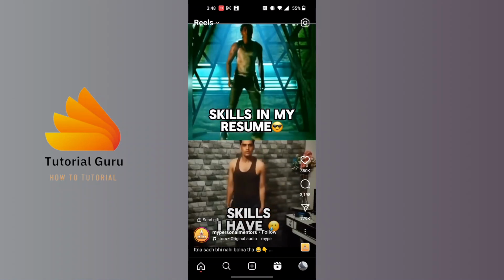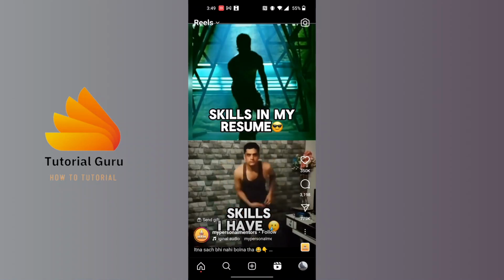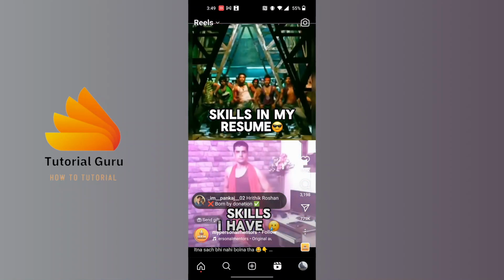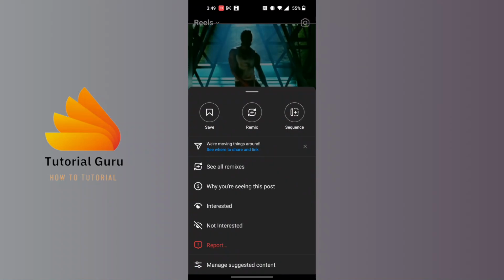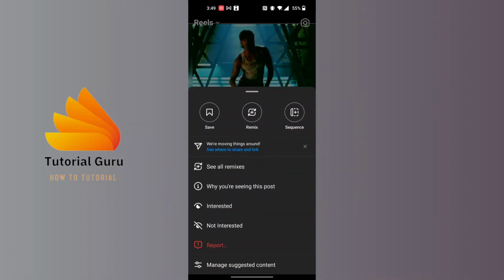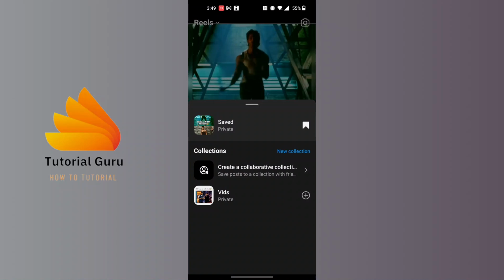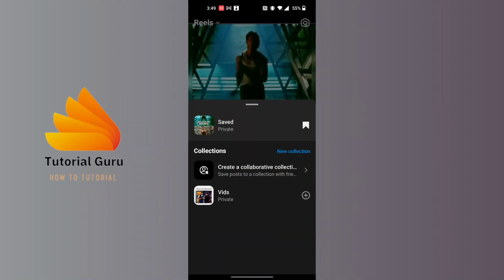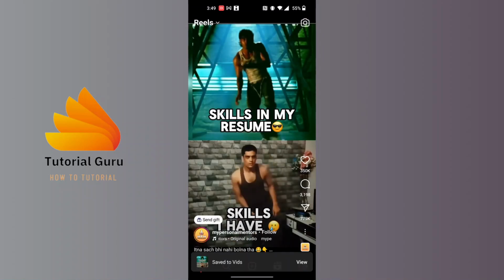How to Download Instagram Reels?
How to Download Instagram Reels? | TutorialGuru

Welcome to TutorialGuru, your go-to channel for simplified tech tutorials! Instagram Reels offer a diverse range of entertaining and creative content, and you may want to download your favorite Reels for offline viewing or sharing with friends. In this tutorial, we'll guide you through the steps to download Instagram Reels, ensuring that you can enjoy them anytime, anywhere.